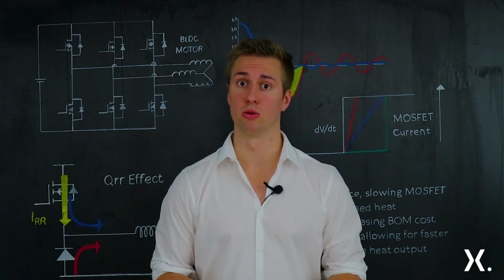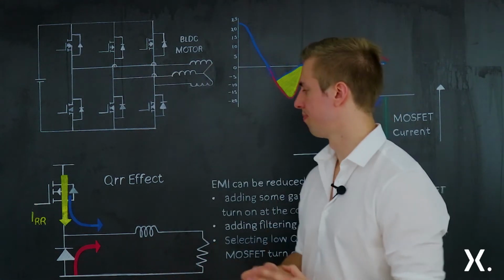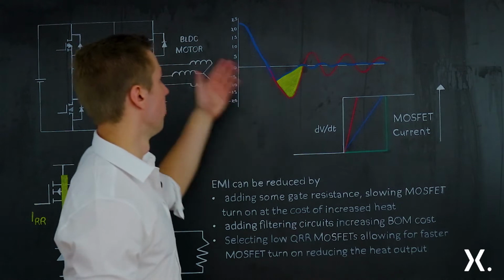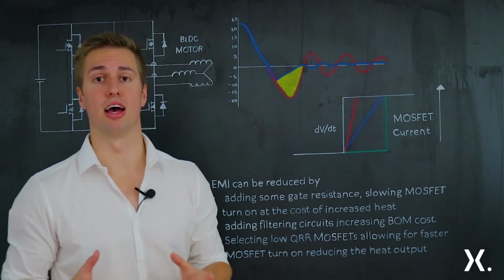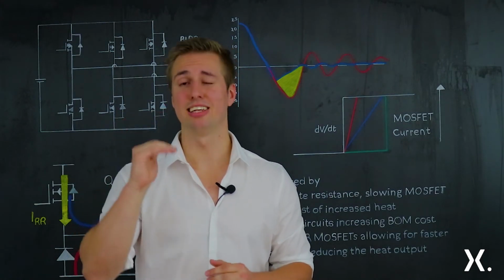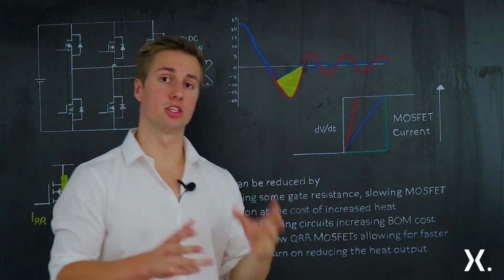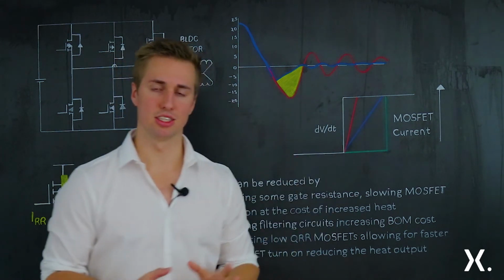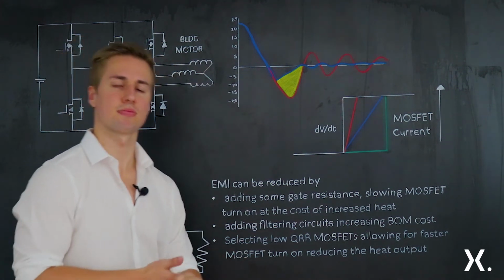Quick Learning: Benefits of Nexperia low Qrr MOSFETs in motor control applications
It is common practice in motor control applications to use a resistor in series with the MOSFET’s gate to reduce the switching speed (dv/dt) and the resulting high frequencies that cause EMI emissions. In this video, Nexperia’s Stein Nesbakk explains how the gate resistor contributes to MOSFET heating due to extended operation in linear-mode. Watch Stein explain how ‘NextPower 100V’ low Qrr mosfets are helping to reduce the current surge (Irr) & subsequent voltage spike & ringing which also delivers up to 10dB improvement in radiated EMI.